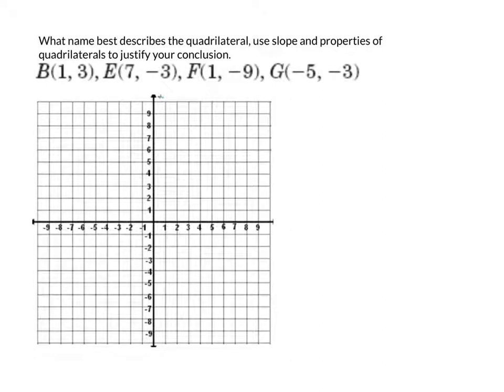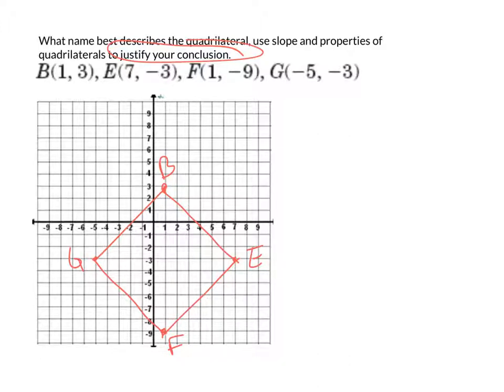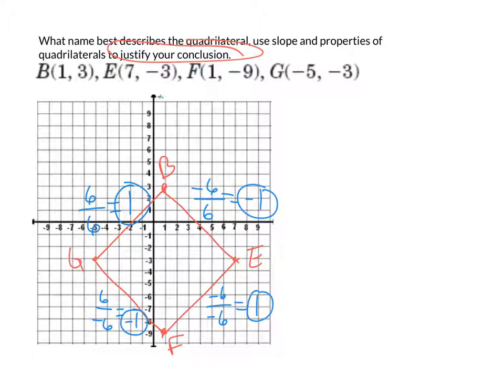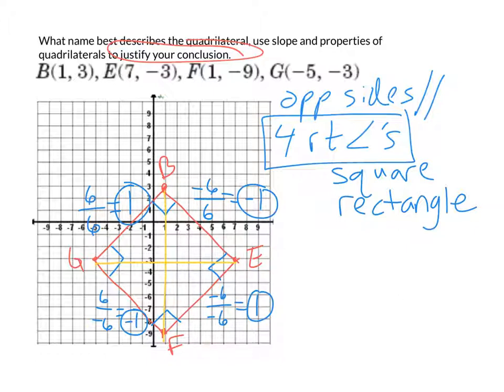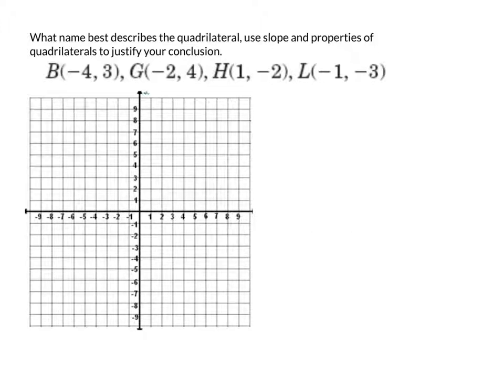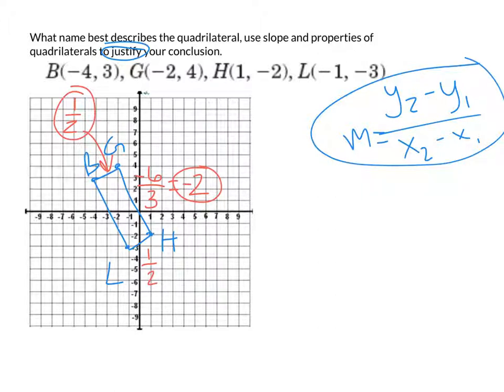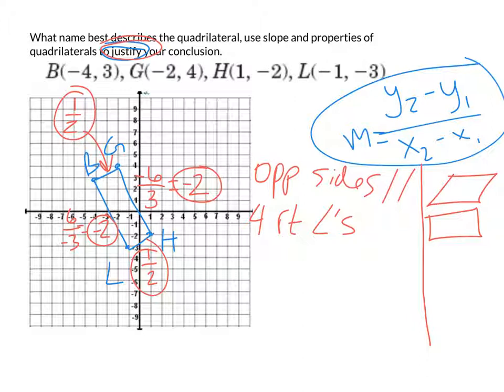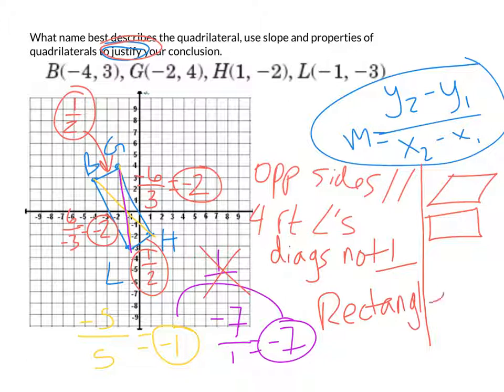Unit 4 Day 5 - Proving quadrilaterals algebraically - GIC